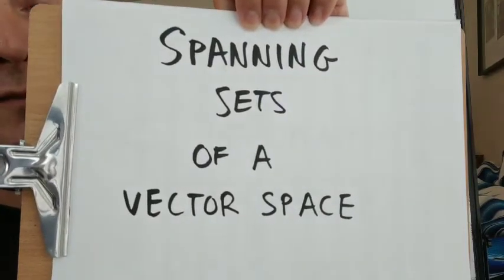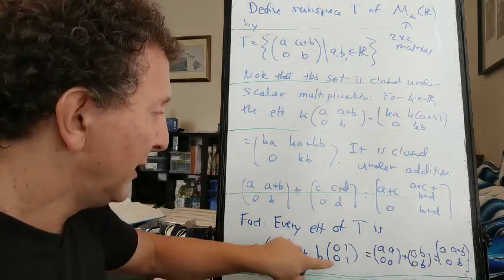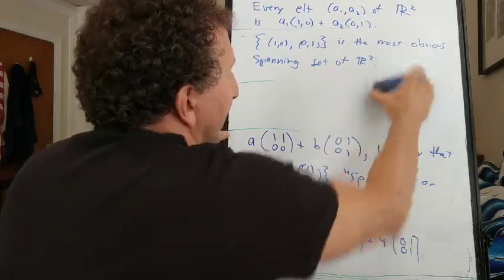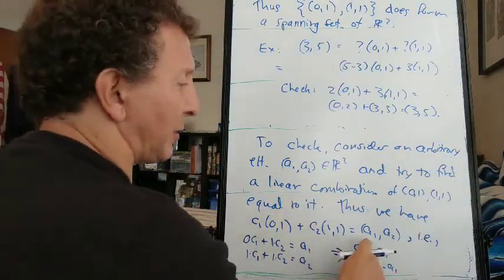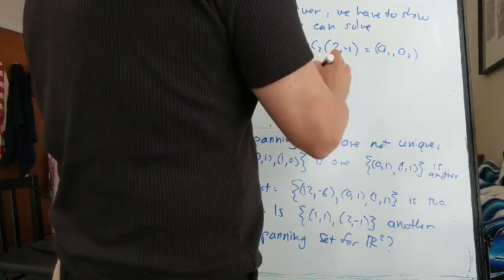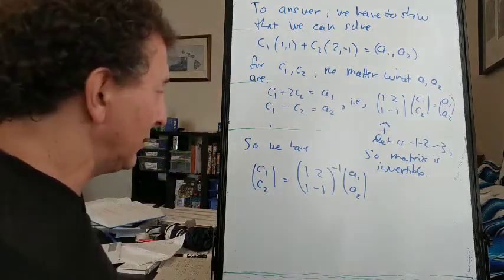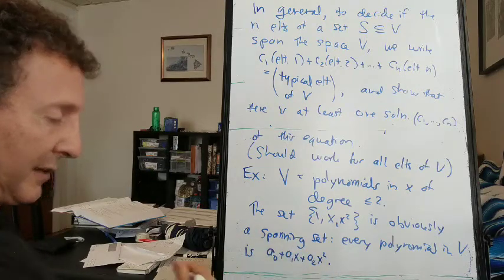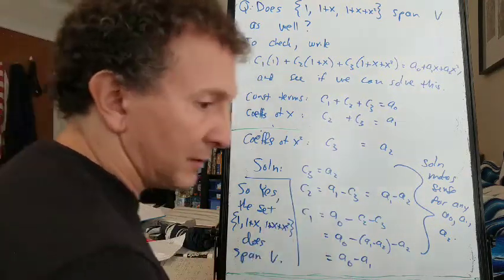MATH 205 Week 5 Lesson 1.1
Spanning sets of a vector space